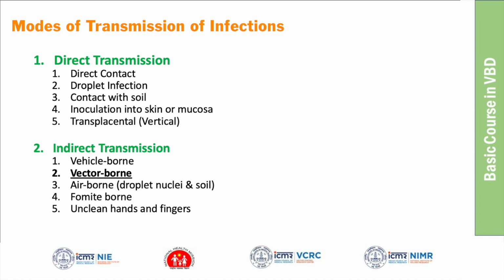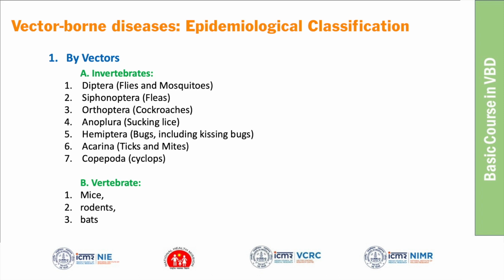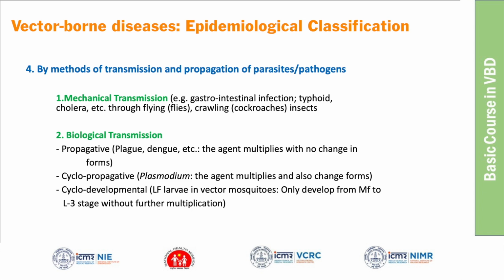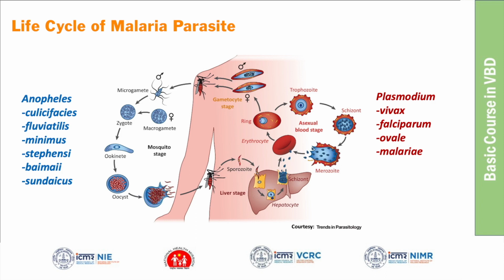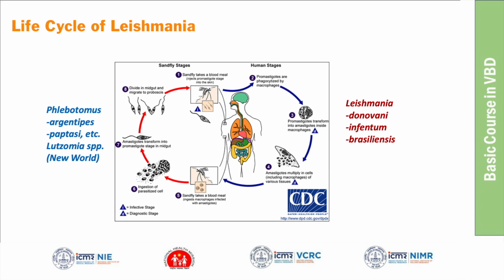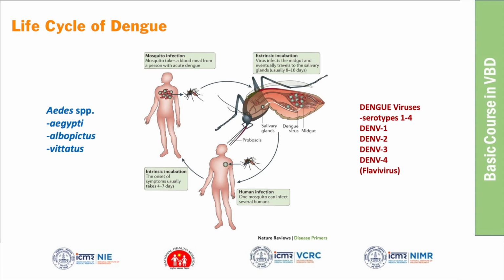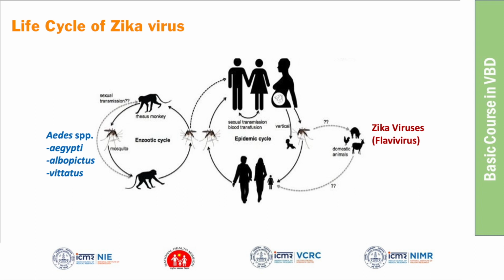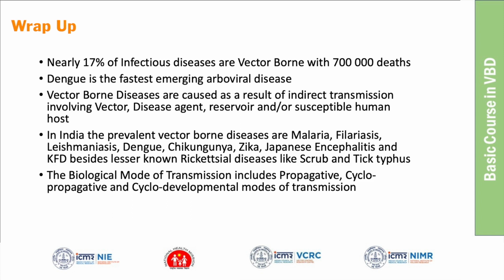10 _Dynamics and Modes of Disease Transmission Natural History